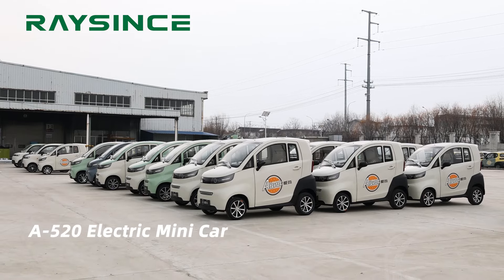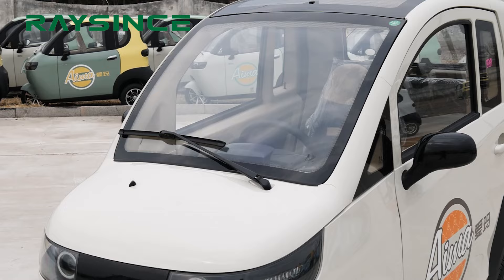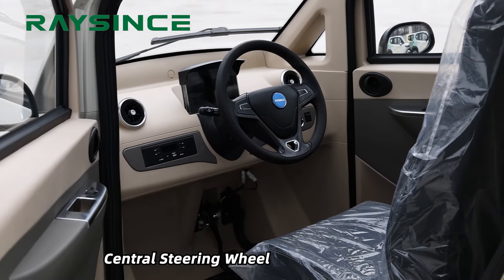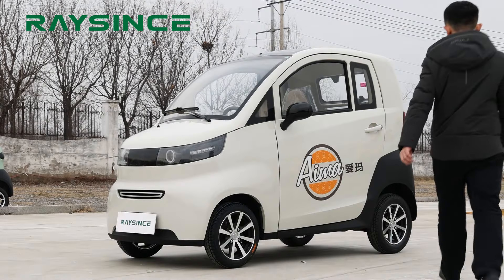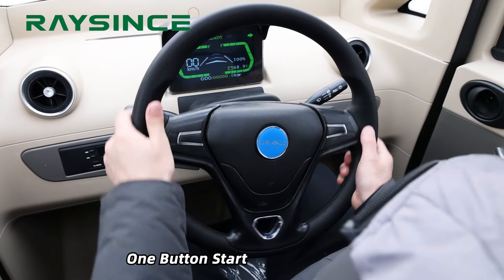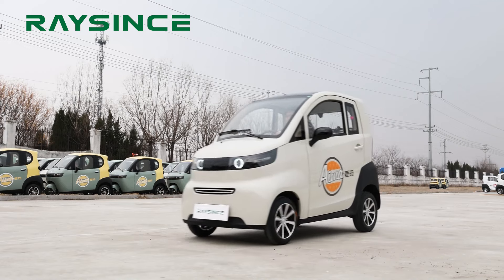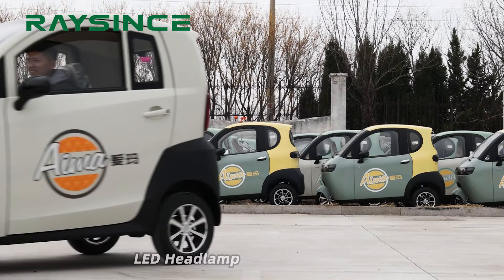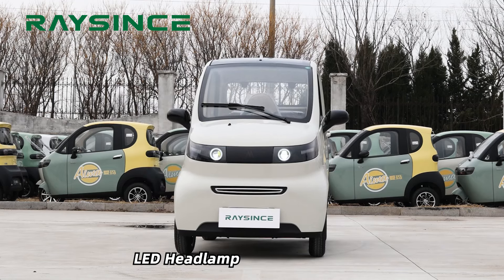Raysince hot sales model EEC approved A520 Electric Mini Car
Overall Size: 2500*1202*1625mm
Traveling Range（km）: 80-100 km
Max.Speed（km/h): 25km/h or 45 km/h
Battery Type: Lead Acid Battery 60V, 100AH
Steering Wheel Type: Steering wheel
No. Of Seats: 2-3 seats
With EEC (COC) certificate to Europe countries.
Including back up camera, warm wind,one button start, safety belts.

Raysince, the leading force supplier in China to offer a complete line of electric car, golf cart, sightseeing bus with customized solutions.
Kindly feedback us freely if you have any questions or requirement.
We are sincerely looking for long term relationship partner, for win-wins cooperation.